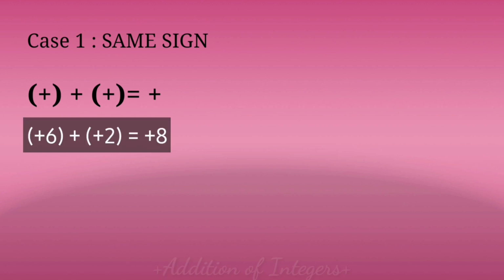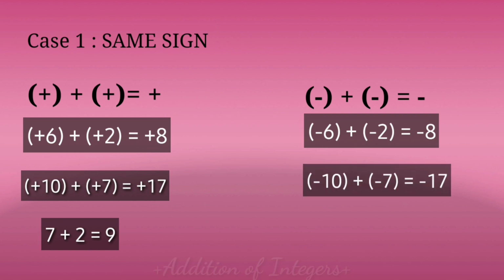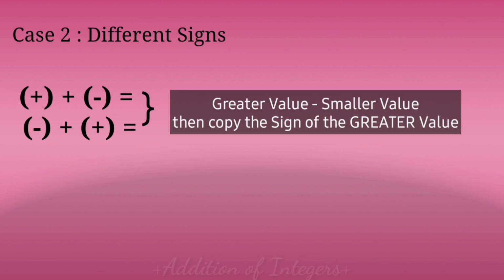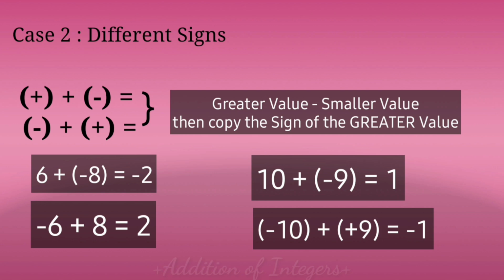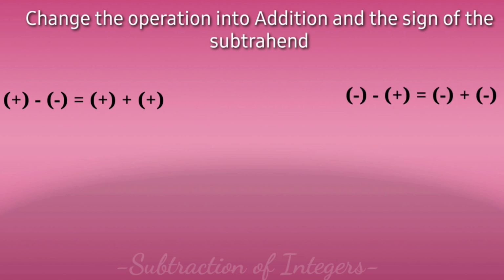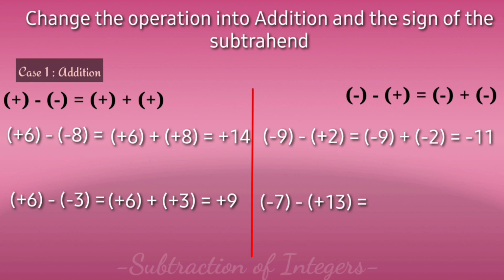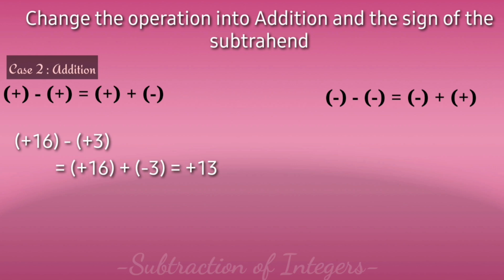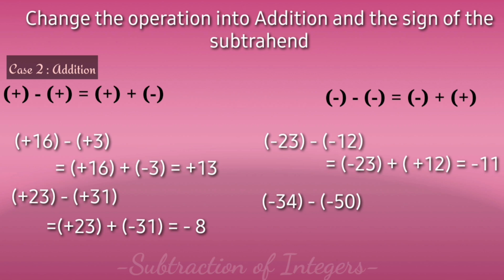OPERATION OF INTEGERS (ADDITION AND SUBTRACTION) | Team Sabado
Monday Math Day!